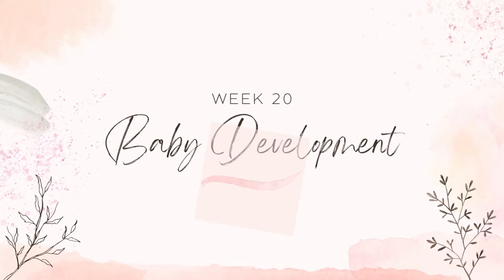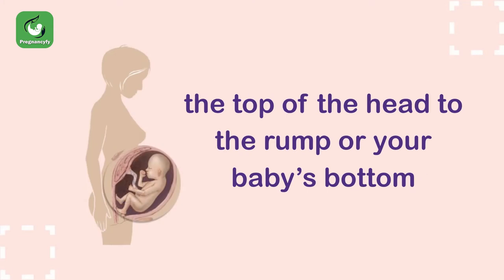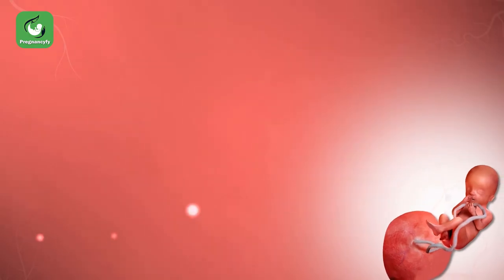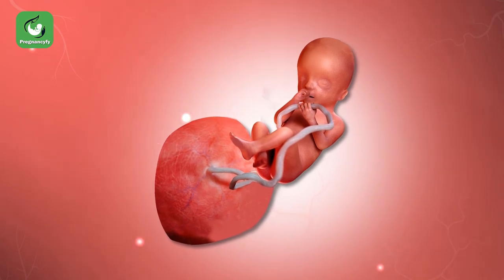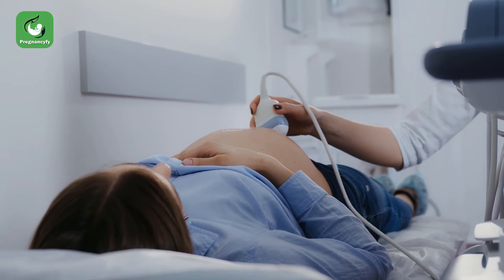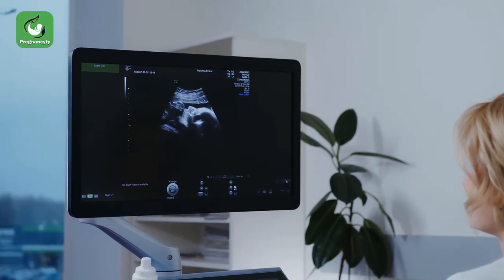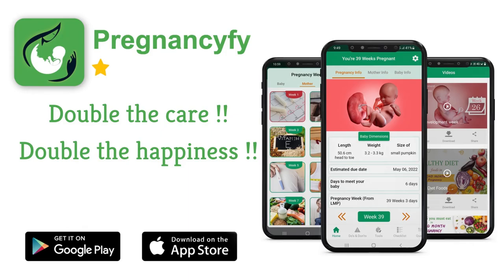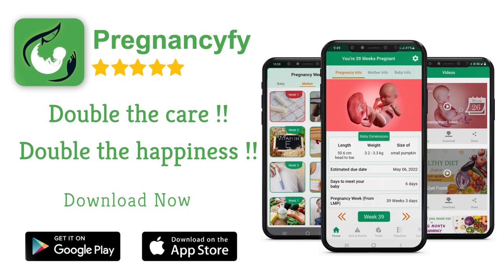Fetal Development Week 20 (Anomaly Scan)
20 weeks pregnant, you are HALF-WAY there! You can conduct an ultrasound (anomaly scan) to view the parts of the baby and the development in your womb. During this week, your baby starts swallowing which is good for the digestive system functions. The baby's digestive system produces a black and sticky by-product called Meconium. If you are experiencing leg cramps and swelling, drinking enough fluids will be beneficial.

To have a sound and safe pregnancy, your body needs the perfect proportion of diet in the second trimester. Check what to eat when you're 5 months pregnant (Week 18-22)